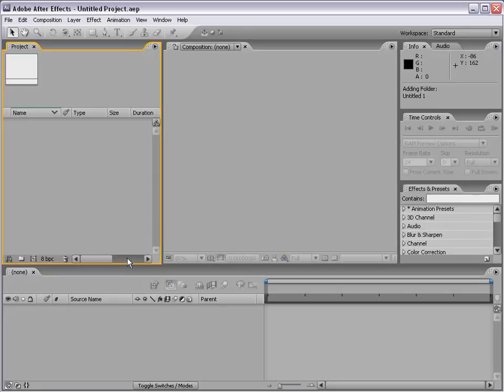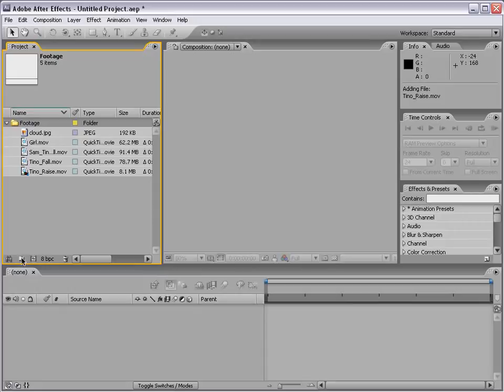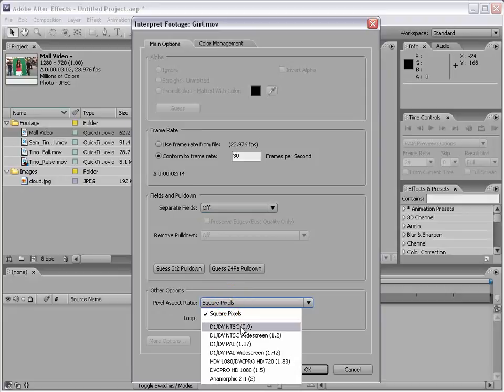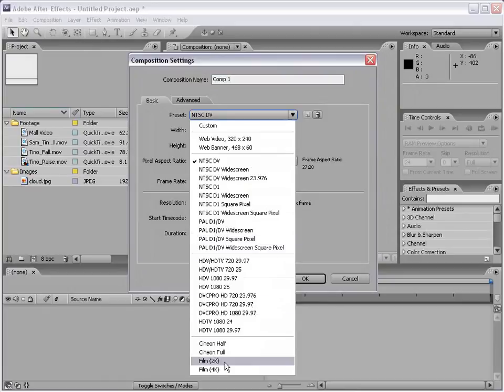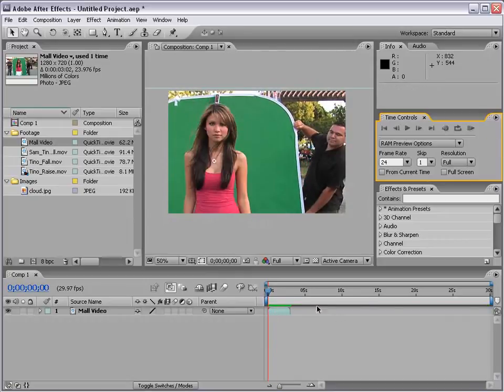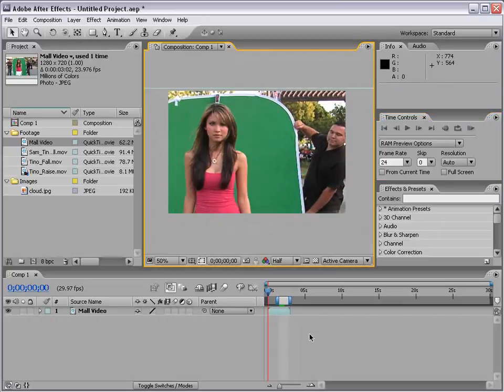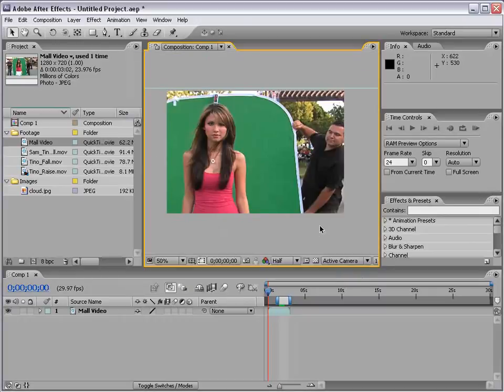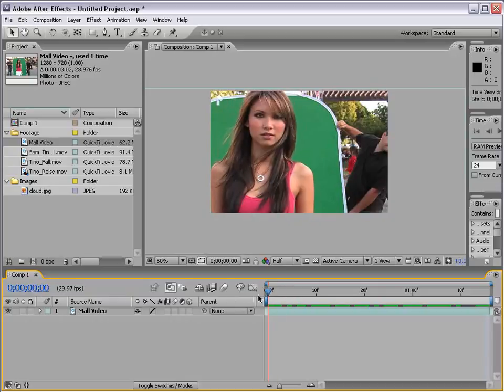Introduction After Effects basics Training Course tutorials 01 Part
In this tutorial we will go over how to import and organize footage in the project window. We will also cover footage properties, creating a new composition and using the playback controls.

Welcome to Basic Training!
In this Free Video Training Series, you'll learn everything you need to know to start using After Effects today. This is not an overview of the software, this is a real training series that covers advanced techniques for Motion Tracking, Color Keying and even 3D Title Design. Of course, we'll cover the basics too.

What Version of After Effects do I need?
Nearly all of the training in this series will apply to After Effects CS3 and the Professional version of AE 6.5 & 7.

Why should I learn After Effects?
After Effects gives you the power to create amazing visual effects and motion graphics. These skills will surely make you more valuable at work or to a future employer. You will also appear more attractive and confident.